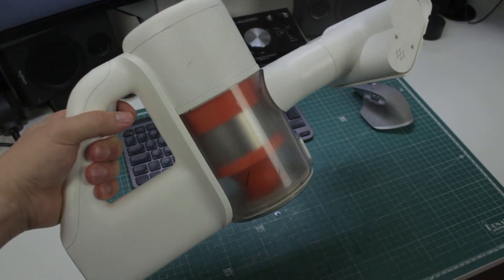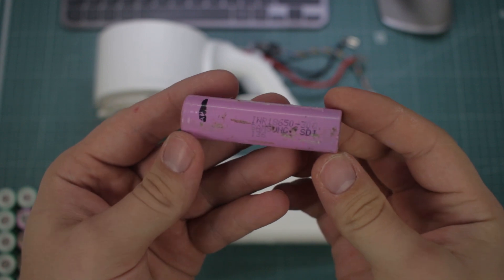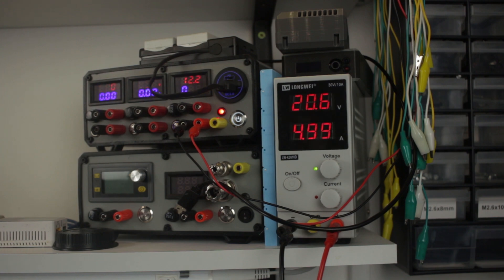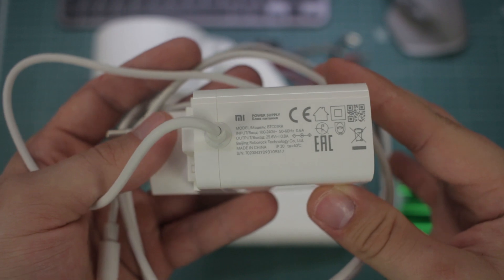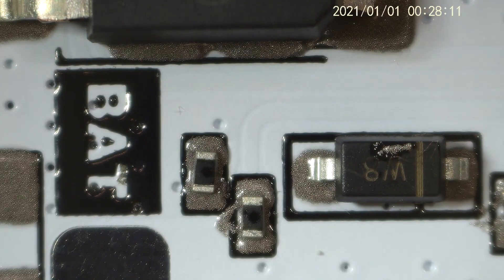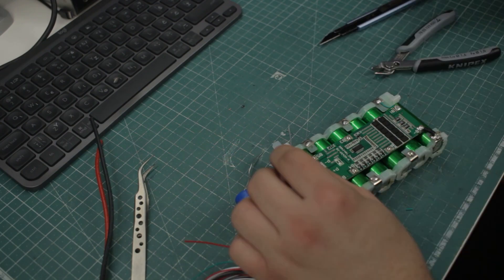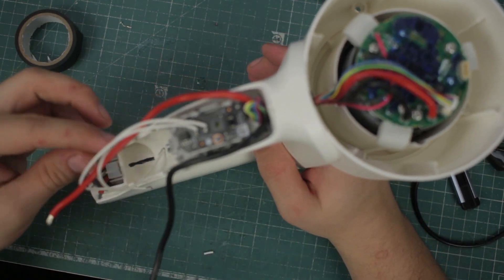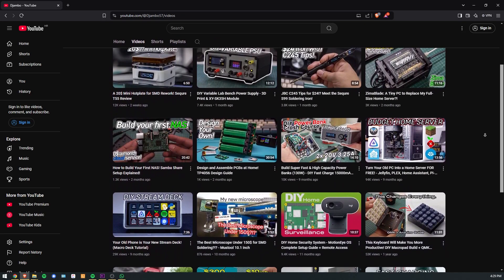Dead Vacuum Battery HACKED: Bringing it Back to Life After Tamper Protection Lockdown!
and get your quote today!

In this video, I show you how I fixed the battery in my Handheld Vacuum Cleaner, which stopped working after only one and a half years of use! If you have a similar tool or appliance with a battery problem, this video should help you fix it yourself!

18650 Isolation Pad Stickers
Kapton Tape
18650 Heatshrink
24AWG Wires
6S BMS Board
6S 25.2V Charger
Nickel Strip

*Other Equipment Used in the Videos*
Solder Paste
Soldering Iron - Sequre S99
Soldering Iron Base
T7000 Glue
Heatshrink Set
Multimeter (UT58D)
Wire Strippers
Solder Paste (Sn42Bi58)
Alcohol Bottle
Precision Screwdriver set
Box Cutter
Soldering Iron Tip Cleaner
Soldering Mat
Cheap Hot Air Station
Lab Bench Power Supply
Mini Hotplate
12AWG wire
USB Type C Tester
USB Type A Tester

*Chapters*
Intro: 00:00
The Problem: 00:55
The Plan: 02:43
Mosfet Board: 06:19
The Fix: 06:57
Testing: 09:55
Outro: 10:52